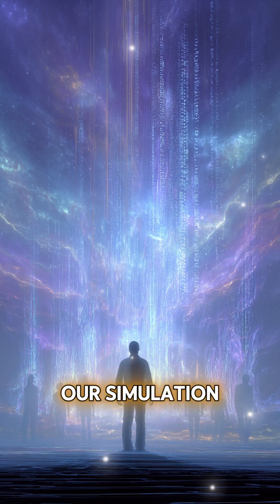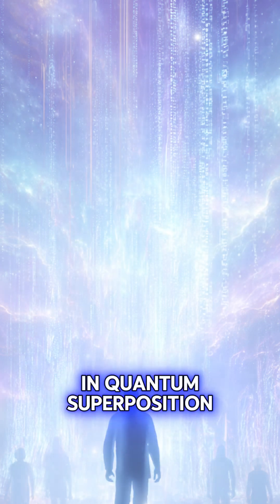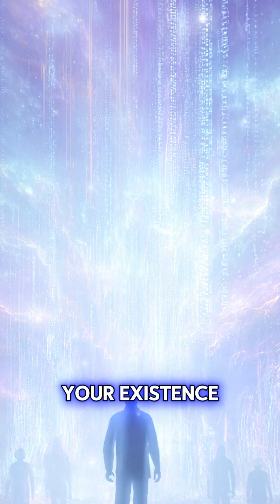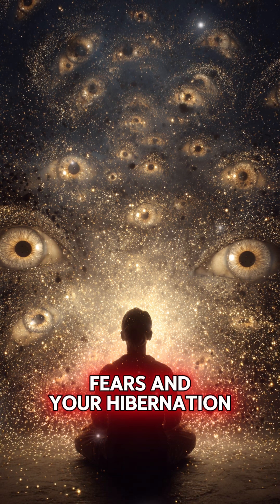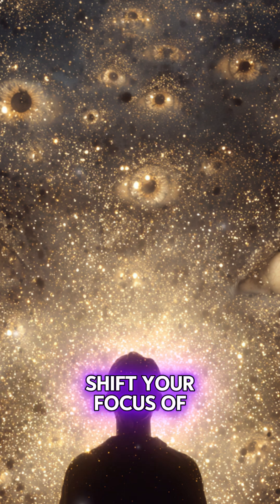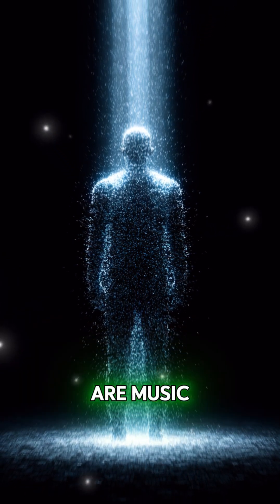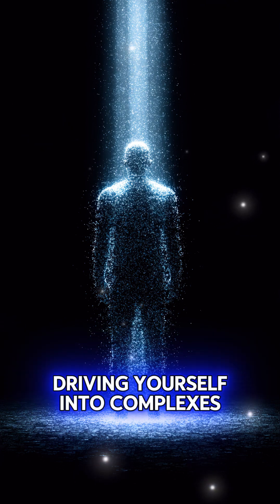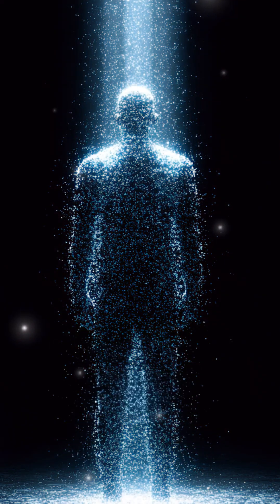Quantum Superposition Choose Your Script 🎬✨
🌌⚡ The Observer Effect: Exit The Matrix ⚡🌌

Before you choose, ALL possibilities exist! 🔮 Your focused attention is the control panel of reality 🎮

Stop feeding external observers. Take back your power! 💪✨

Quantum superposition explained 🧠🔬